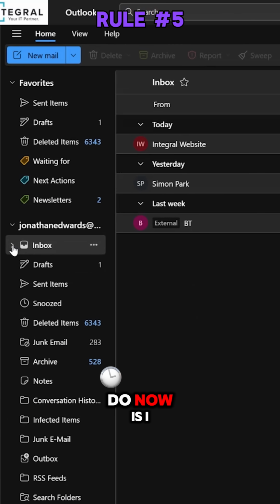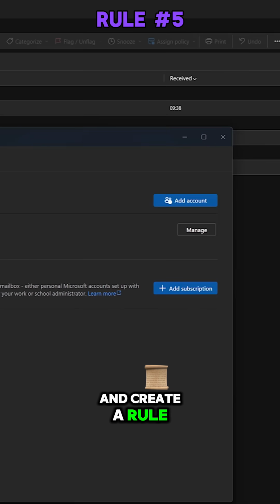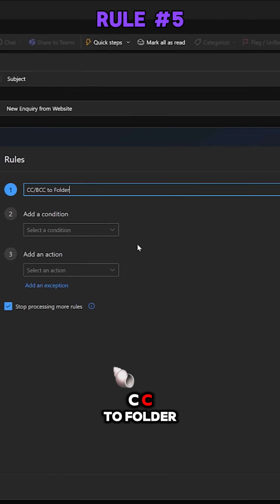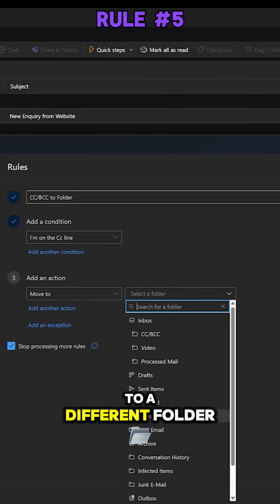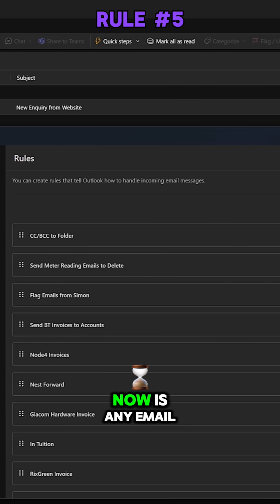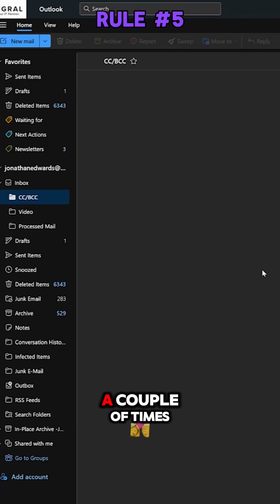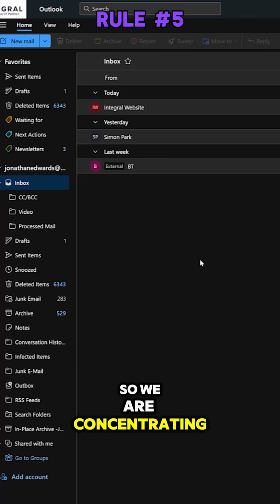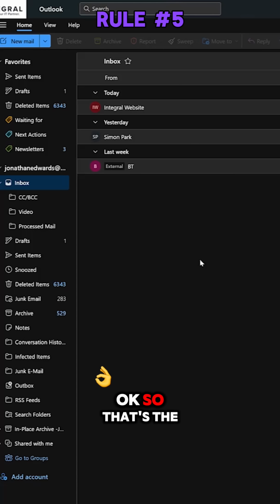Outlook Email Organisation Made Easy with Rules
Learn how to boost your productivity with Outlook email organization using rules! In this video, we'll show you how to simplify your inbox and reduce email clutter by creating custom rules that automatically sort, forward, and delete emails. Say goodbye to email overwhelm and hello to a more organized you! Discover the power of Outlook rules and take your email management to the next level.